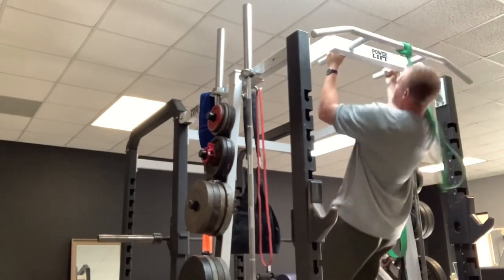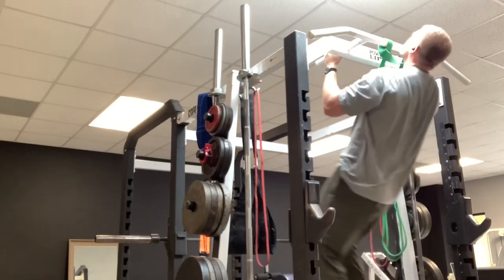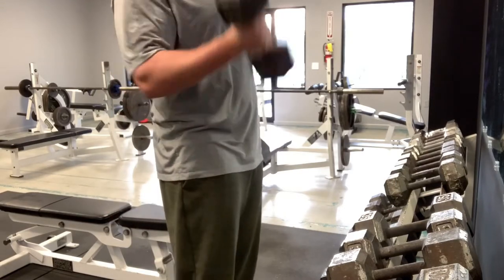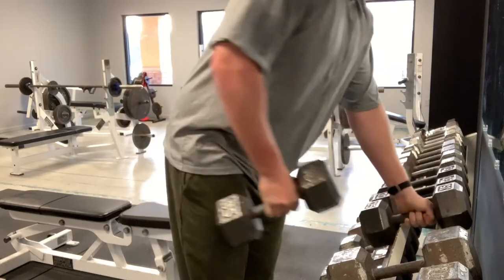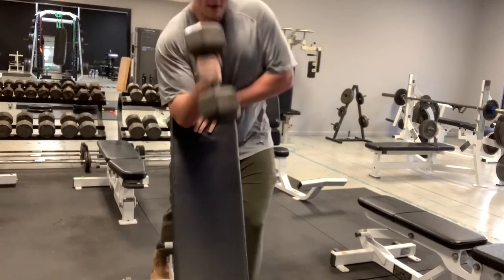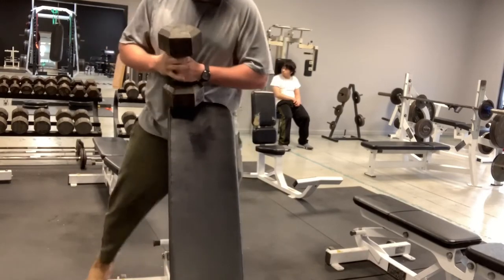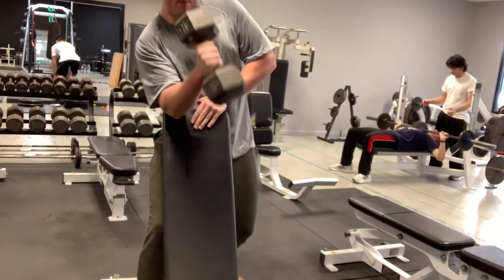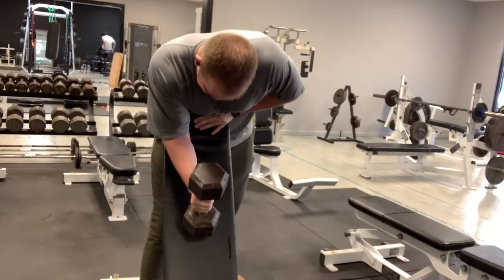Arm Wrestling Workout | Biceps & Forearms Training | No Special Equipment Needed!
This is an intense arm wrestling focused workout on biceps, forearms and grip training. Here is the arm wrestling workout:
Barbell curls: 1x15, 1x12, 1x10,1x8 and then drop set until you do 1 set with only the bar (this will be estimated.. have fun!)
Hammer pull ups: 3x8-10
Alternate DB Curls: 3x15,12,10 and then drop set 3x
Devon Larrets strict DB curls: 3x8,3,2 and then drop set 3x
Reverse Barbell Curls: 4x20,15,12 and then drop set 3x
Finger Barbell Curls:4x10
Barbell Behind-the-Back Hold:2x30seconds